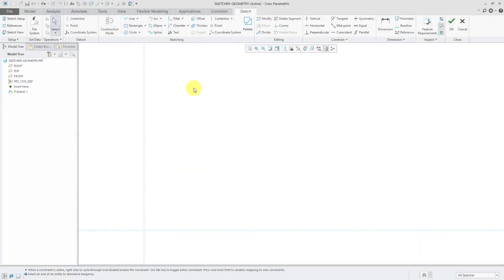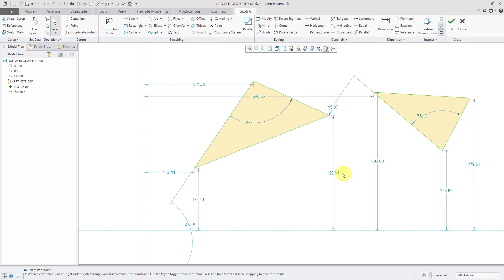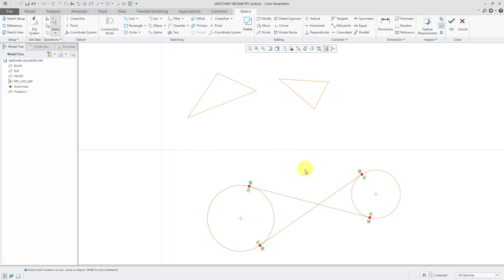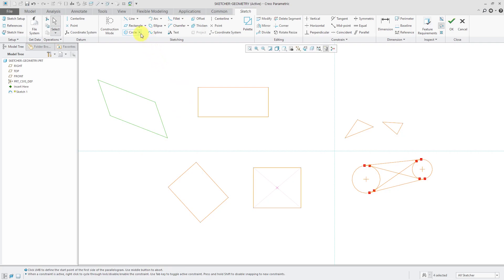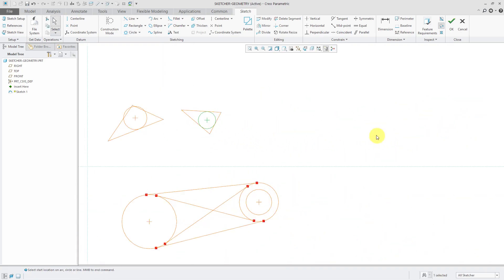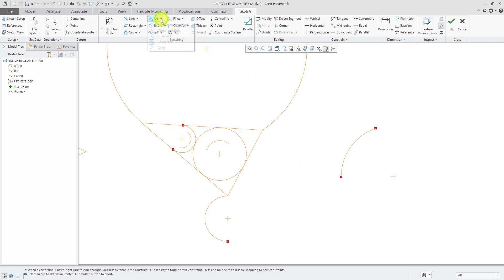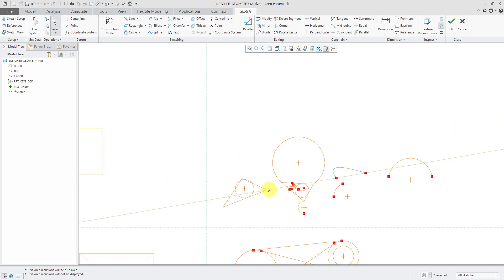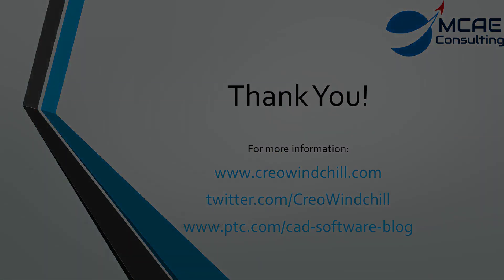Creo Parametric - Sketch Mode Deep Dive 4A - Sketch Geometry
This Creo Parametric tutorial video continues the deep dive into Sketch Mode to cover geometry creation, specifically:

Lines
Rectangles
Circles
Arcs
Construction Mode vs Solid Mode

Thanks,
Dave